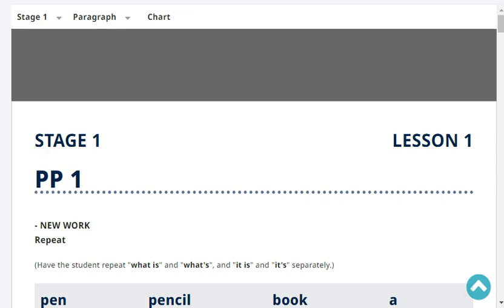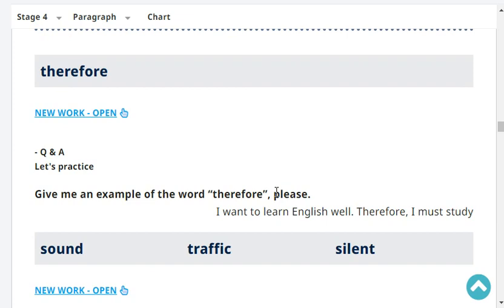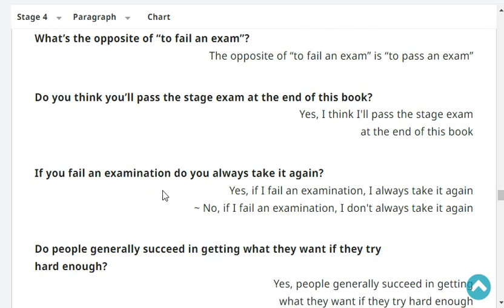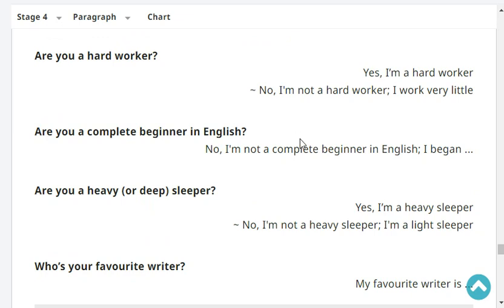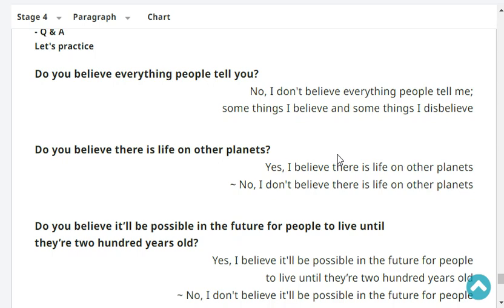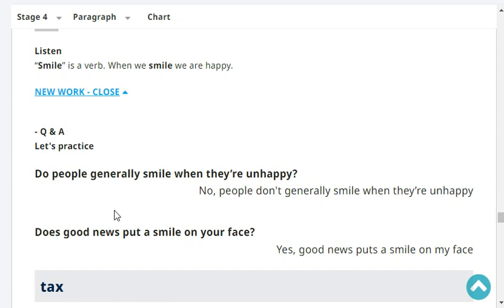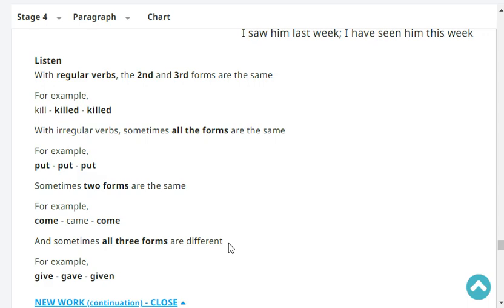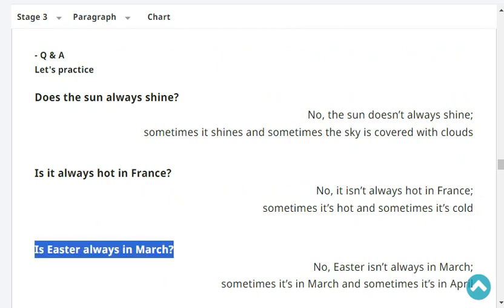Stage 4 Page 264